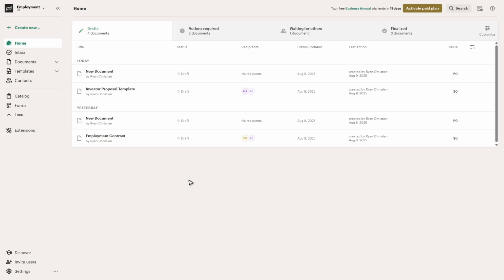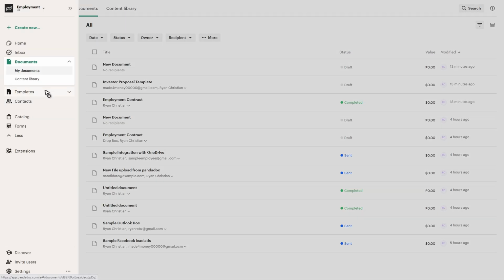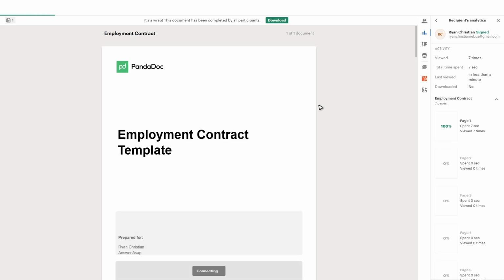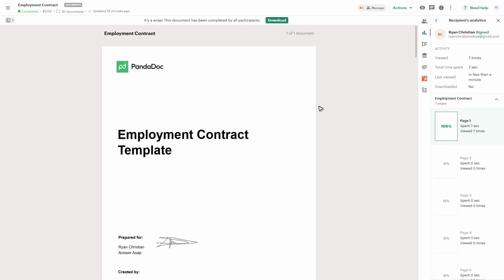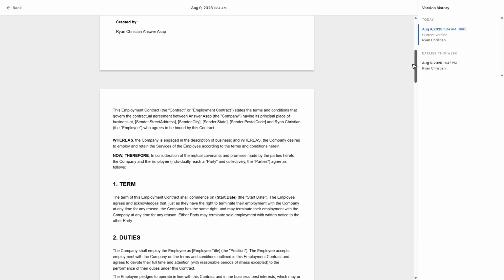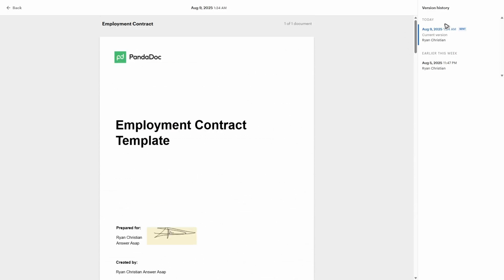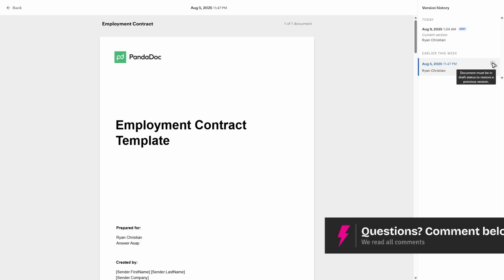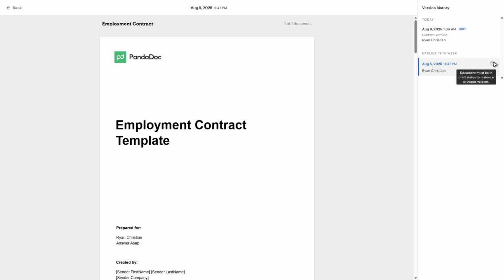How to VIEW DOCUMENT HISTORY in PandaDoc (Step by Step)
This guide explains how to check a document's history in PandaDoc so you can review changes, edits, and actions taken over time. Please consider liking the video and letting us know if you have any comments, ideas or questions, we really appreciate any feedback! We have plenty of other tutorials on our channel so come and see if we can help you with anything else :)